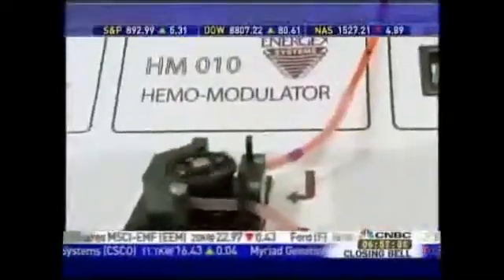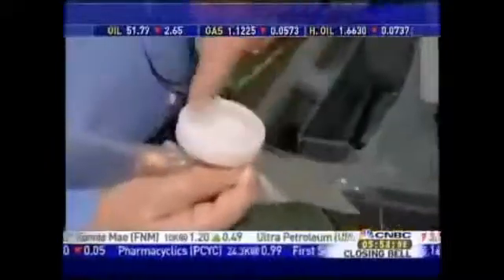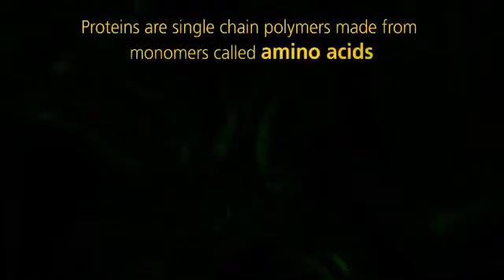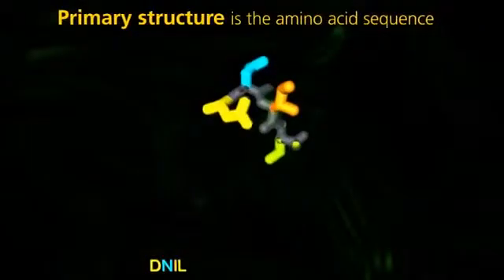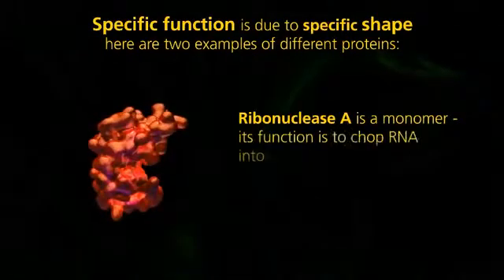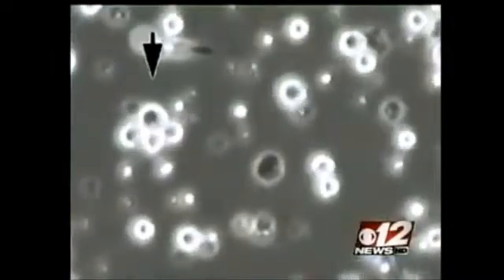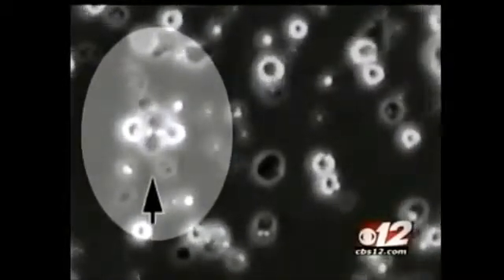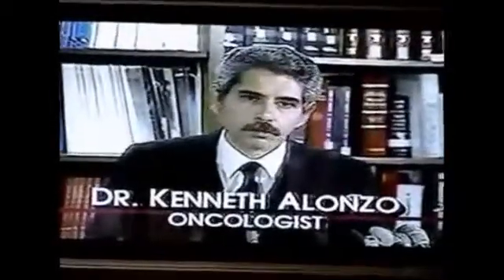☤ Physiká For Future Tesla's ☤ - Cure for AIDS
"Science is but a perversion of itself unless it has, as its ultimate goal the betterment of humanity" - Dr. Nikola Tesla